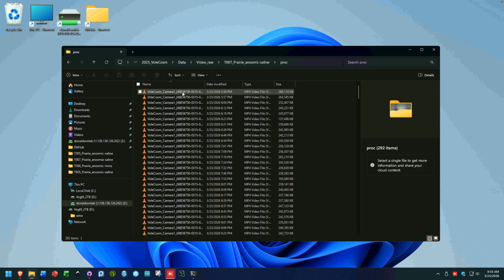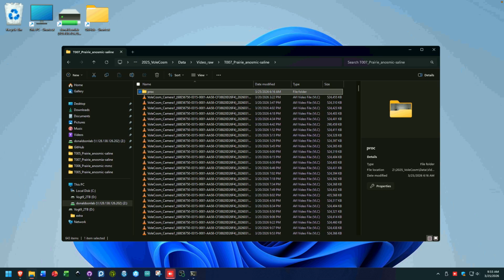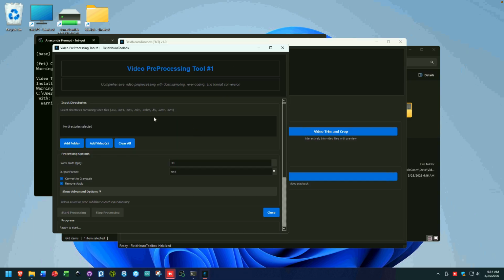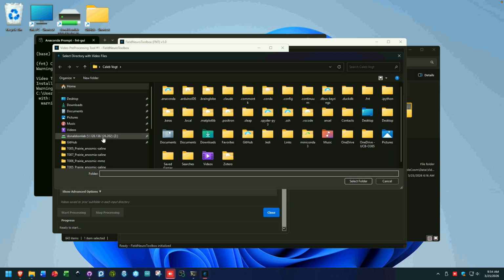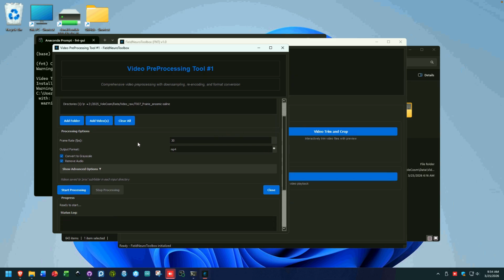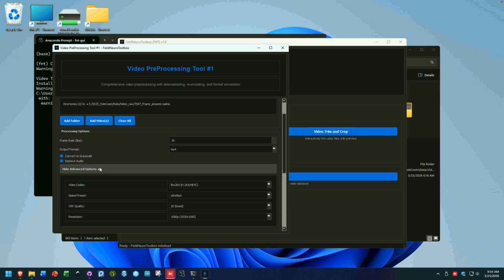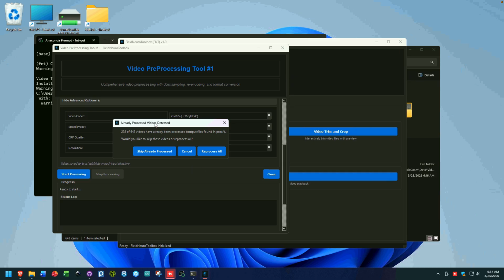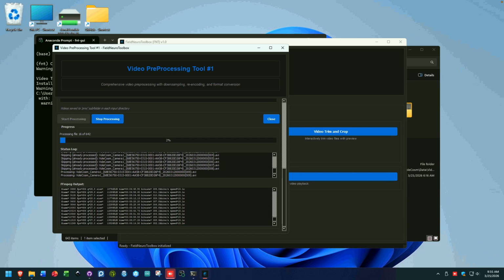2026.3.25: FieldNeuroToolbox | Batch Video Preprocessing and Downsampling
Mini-tutorial on using FieldNeuroToolbox (FNT) software for batch downsampling behavioral videos for downstream tracking analysis (DLC, SLEAP, etc).